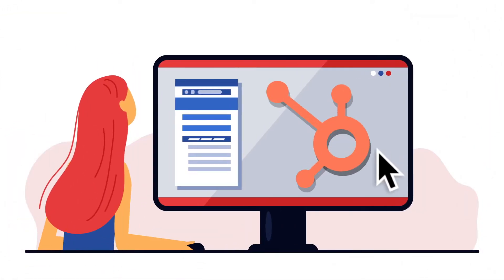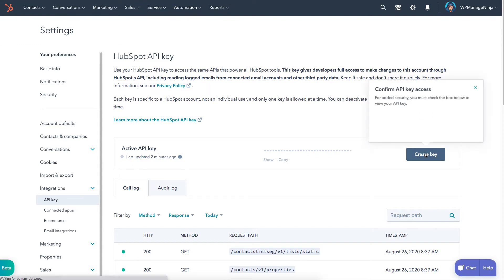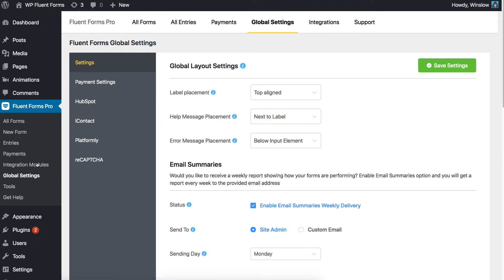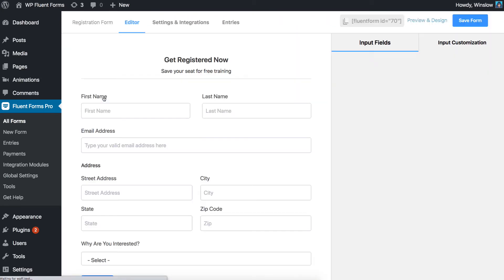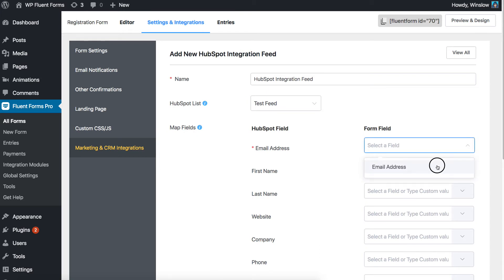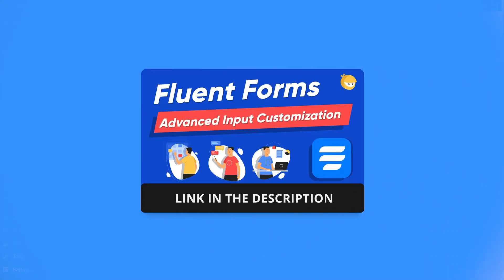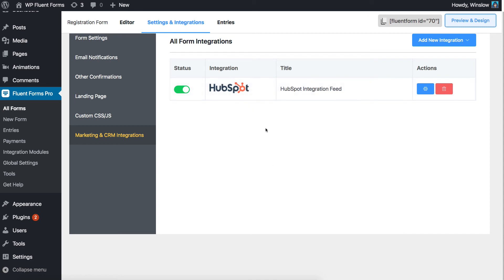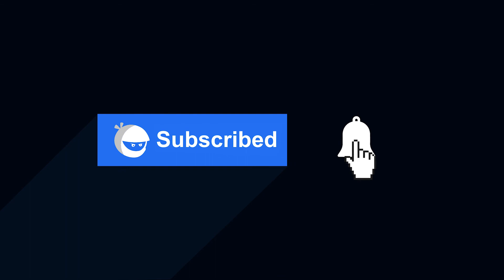Integrating HubSpot to your WordPress form builder has never been easier | WP Fluent Forms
HubSpot is a complete package of marketing, sales, and service software that helps users grow their business. It is a widely accepted global platform that helps marketing and sales communities.

With individual hubs, designated for CRM, CMS, Marketing, Sales, and Service, HubSpot offers a powerful formula to generate growth.

In this video, we will show you how to integrate HubSpot with WP Fluent Forms, a WordPress form builder plugin. For a more detailed guideline, follow this documentation

WP Fluent Forms is a resourceful WordPress form builder plugin that makes form building simple. With an abundant prebuilt form templates, input fields, and integrations at hand, crafty things like lead generation become a child’s play.